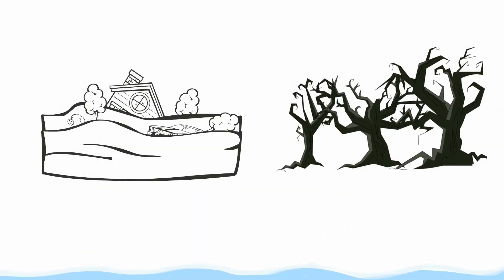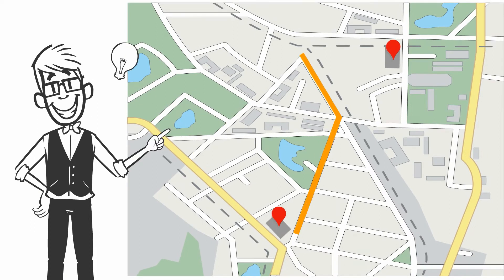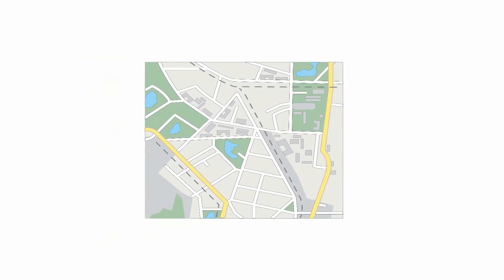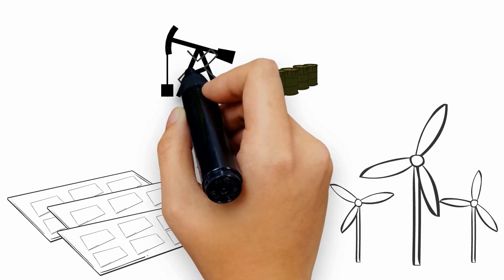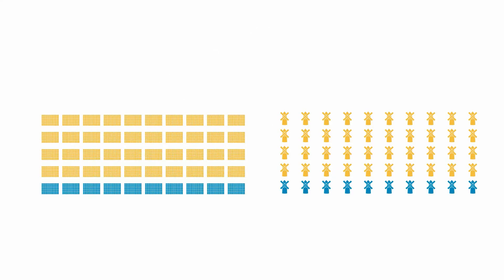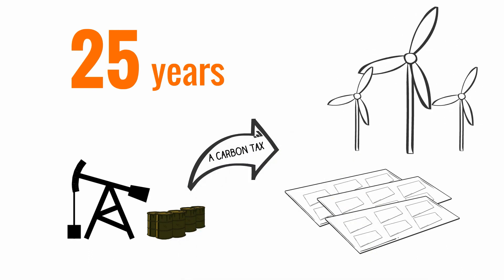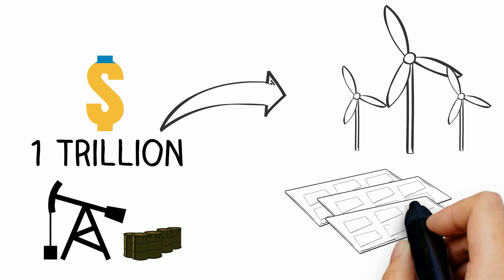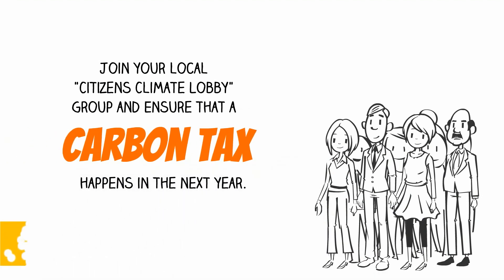Roadmap to resolving climate change: Let's go faster!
We're on the path to restoring the climate.  New wind and solar capacity have been doubling every two years for ten years. In six more years we'll be able to stop drilling for new oil and gas, and 25 years later we'll have replaced almost all fossil fuel usage.

A carbon tax, or "Carbon fee and dividend" will make that process faster and far more certain.

Yes, you can cheer up, and get into action--make sure Congress passes a carbon tax in the next year.
Join or start your local Citizens' Climate Lobby group.  CitizensClimateLobby.org.